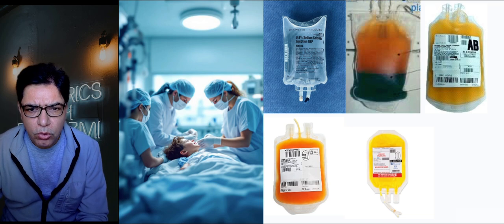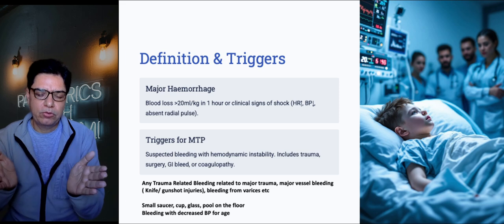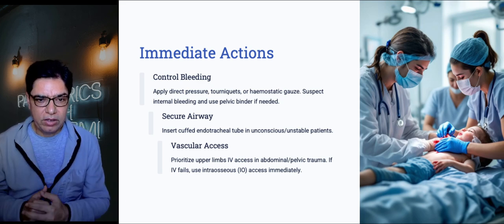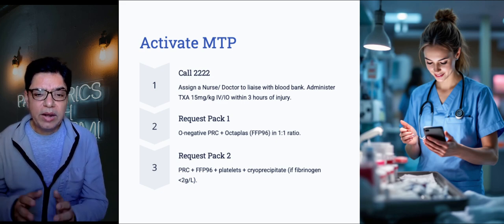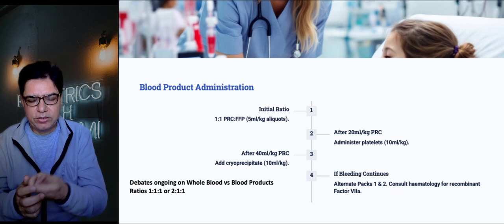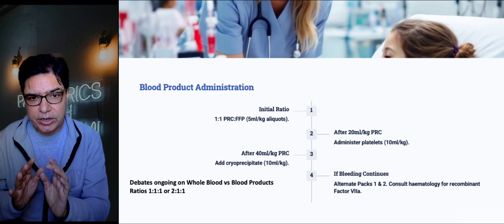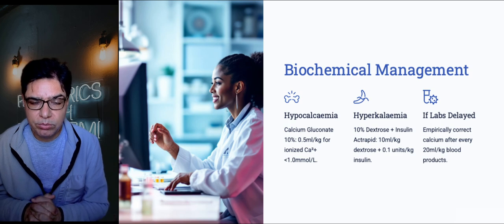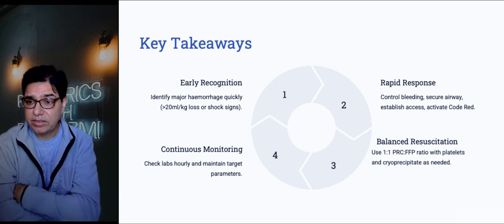Paediatric Massive Blood Transfusion Protocols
This one hour lecture takes a deep dive into what is classified as Massive Blood Loss and what is Massive Transfusion Protocol in Paediatric Practice and the steps involved in this pathway. It helps you to learn what are the basic steps you need to know when you are confronted with a situation of a child with massive blood loss and you have to actively the MTP protocol